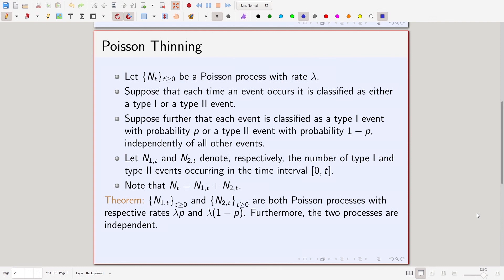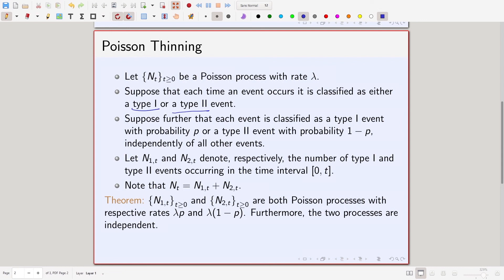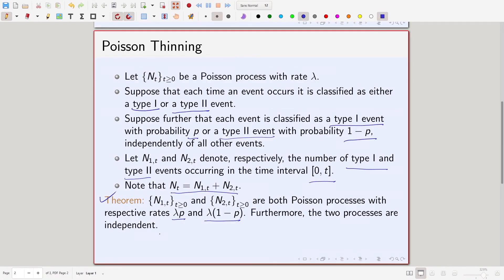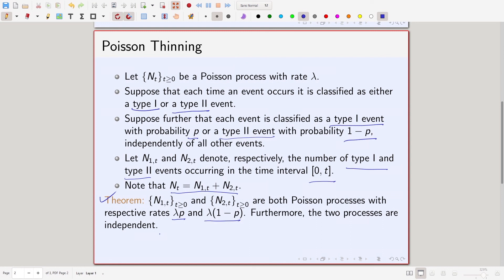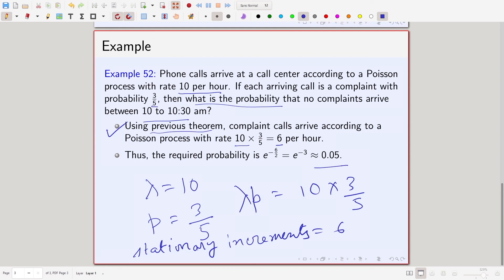Lec 29: Poisson Thinning I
Discrete-time Markov Chains and Poisson Processes

Prof. Subhamay Saha